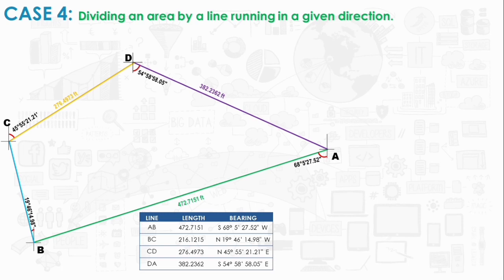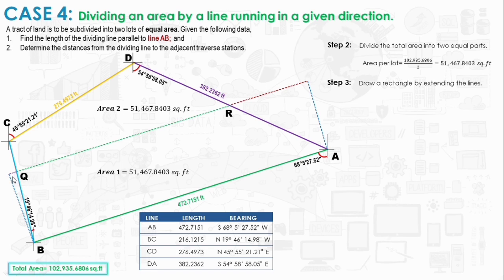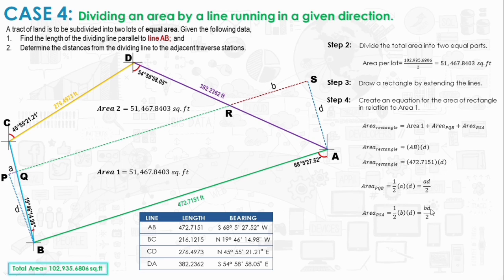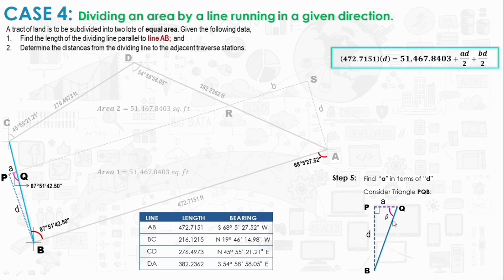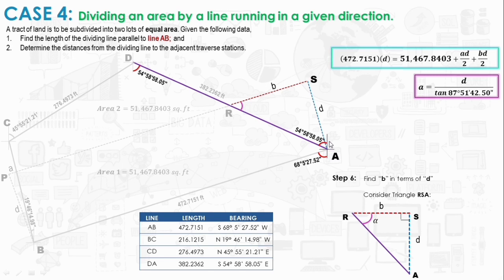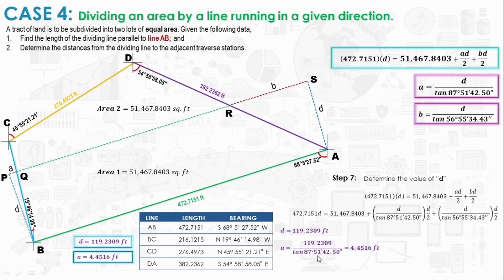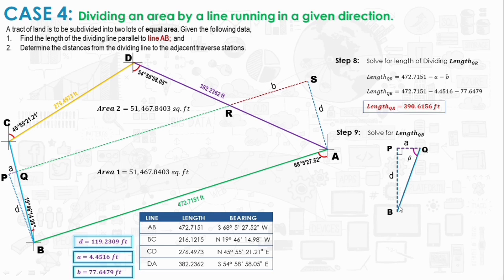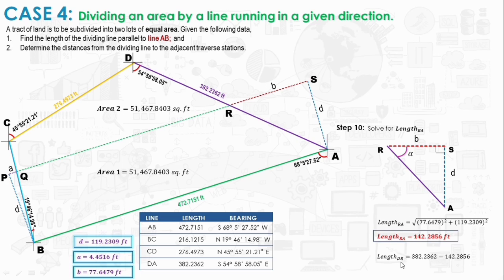Partition of Land | PART 4